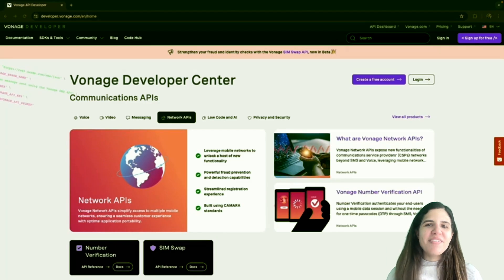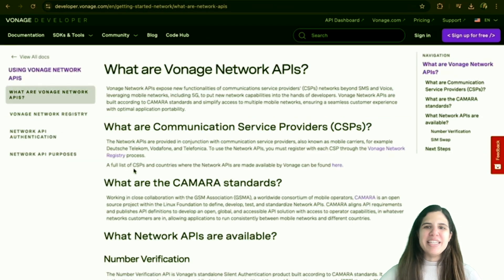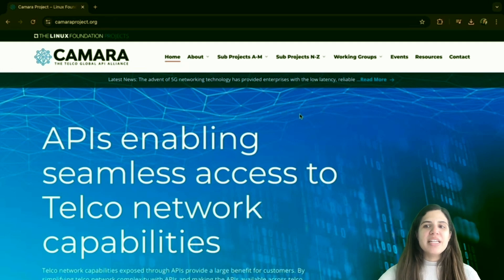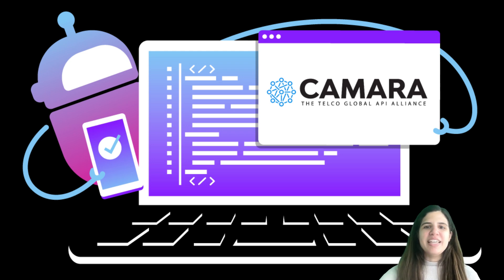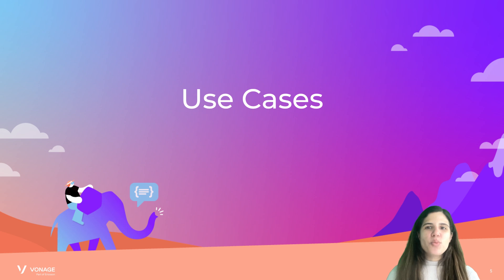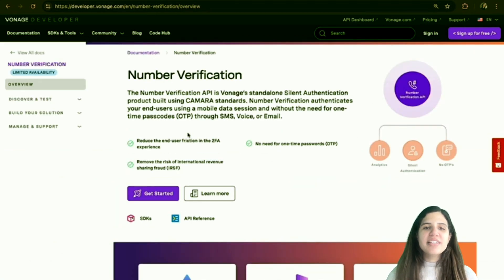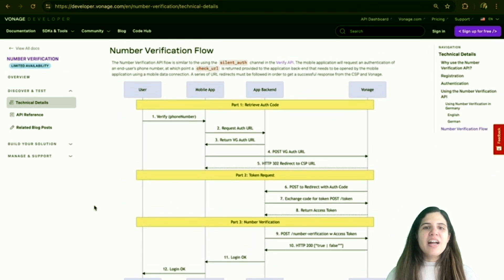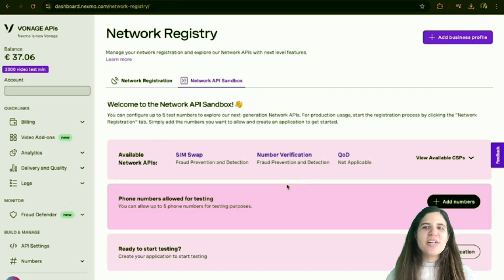What are Network APIs?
🚀 In this bite-sized video, Amanda Cavallaro breaks down how to get started with Network APIs, highlights real-world use cases, and shows you how to use them—all in under three minutes!

Vonage Network APIs unlock the full potential of CSP networks, going beyond just SMS and Voice. By tapping into mobile networks, including 5G, these APIs empower developers with cutting-edge network capabilities. Built on CAMARA standards, Vonage Network APIs streamline access across multiple mobile networks, delivering a smooth, portable experience for your applications.

➡️ Chapters

[00:00:17] Intro
[00:01:24] Use Cases

⭐ About Vonage APIs
Vonage APIs help growing startups and agile enterprises enhance customer experience and realize new business outcomes at scale. With the most comprehensive suite of communication channels, a global platform, and expert support, you can abstract the complexity of communications and innovate faster.

Vonage API solutions enhance the most common interactions with your customers, including Customer Notification and Engagement, Voice-Based Critical Alerts, Call Tracking

Interactive Voice Response, Two-Factor Authentication, Private SMS Communication, and more.